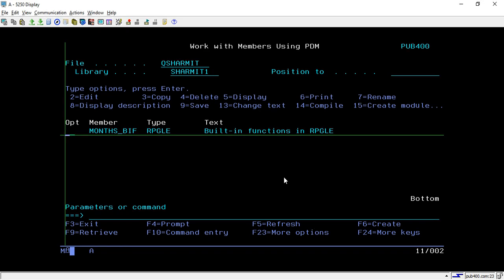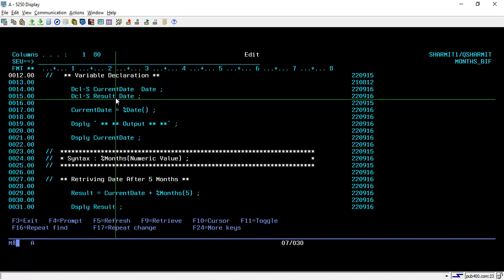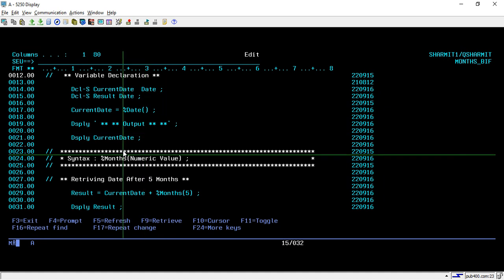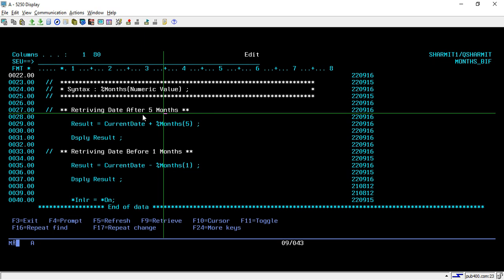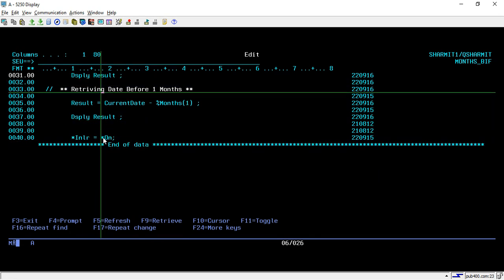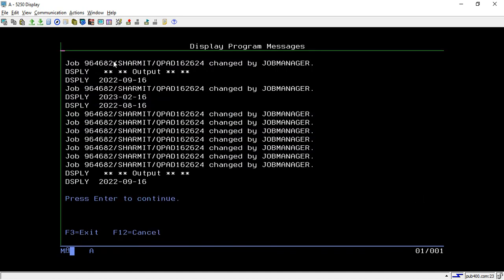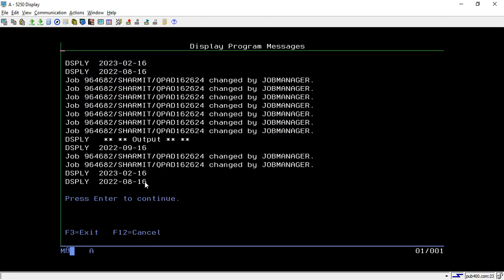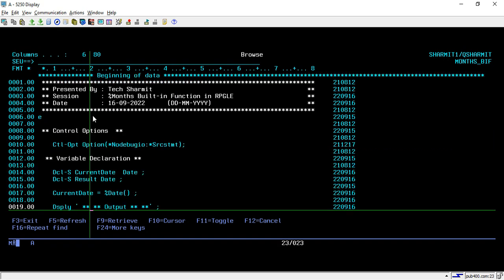IBMi (AS400) %Months Built-in function | built in functions in rpgle | as400 tutorial for beginners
1. Introduction of %Months Built-in Function in English.
2. Basics of built-in functions.